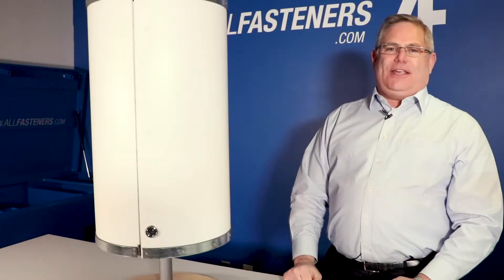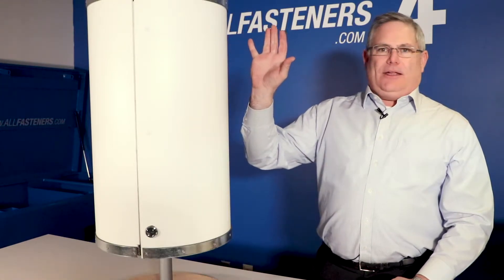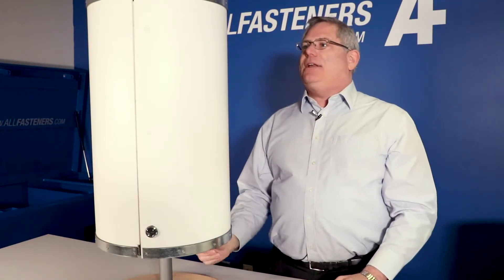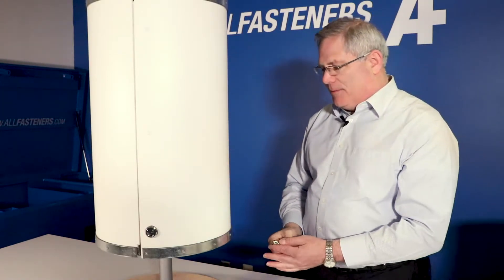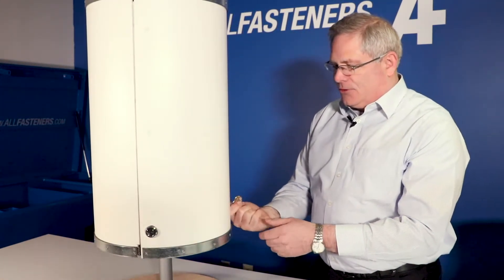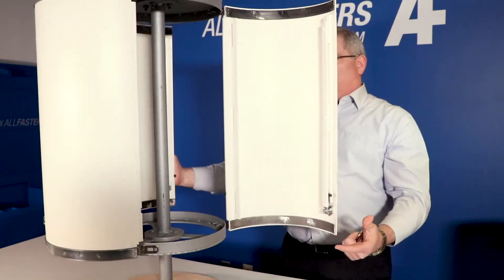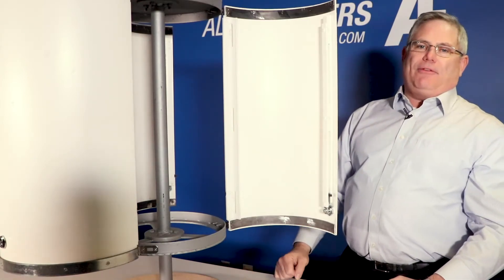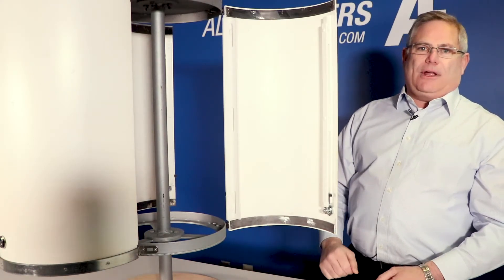Tower Concealment Solutions | AF Tower